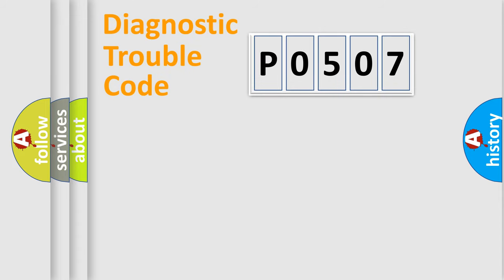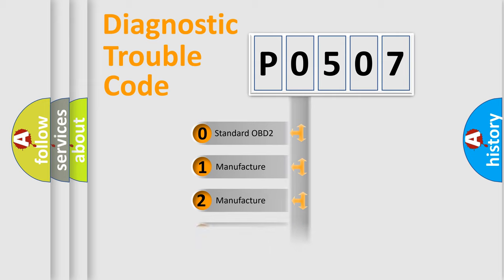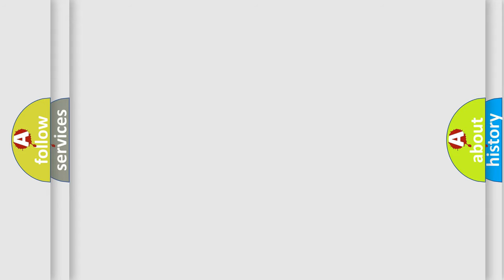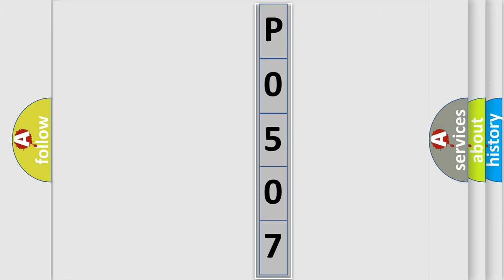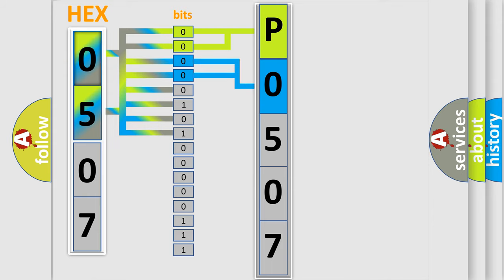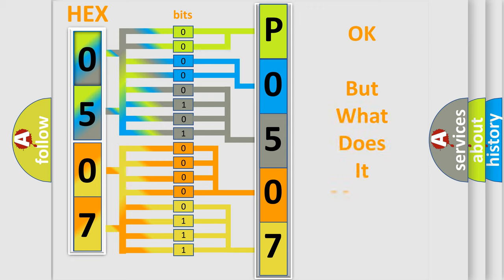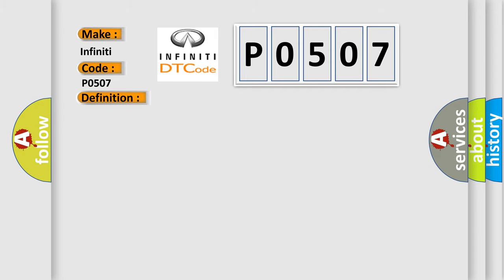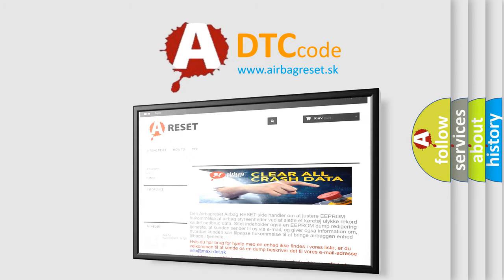DTC Infiniti P0507 Short Explanation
Contents:
0:21 Basic DTC analysis according to OBD2 protocol standard.
1:48 Insight into programming
2:58 A diagnostically understandable description of the Diagnostic Trouble Code
3:05 Basic error definition

Make:
Infiniti
Code:
P0507
Definition:
Driver Seat Horizontal Position Sensor Circuit
Description:
Battery voltage to the seat module must be within 7-16 volts.
Cause:
The position sensor signal circuit voltage level to the MSM is not within the 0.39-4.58 volt range.